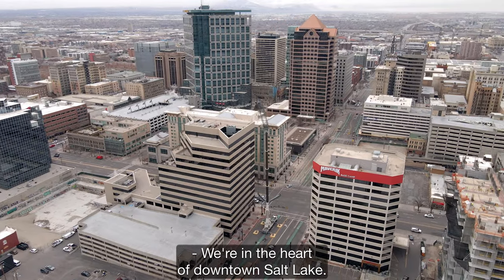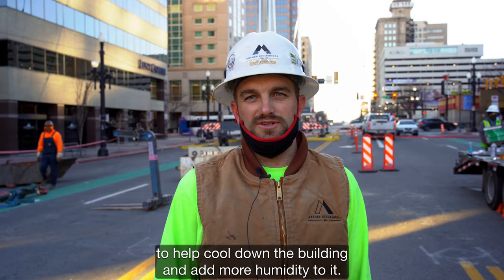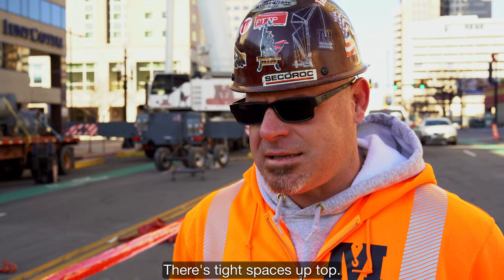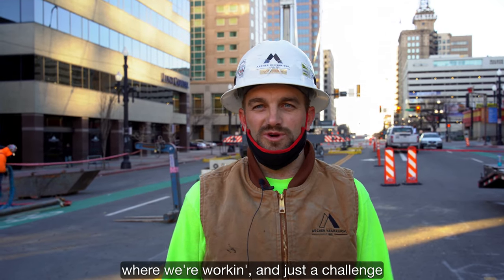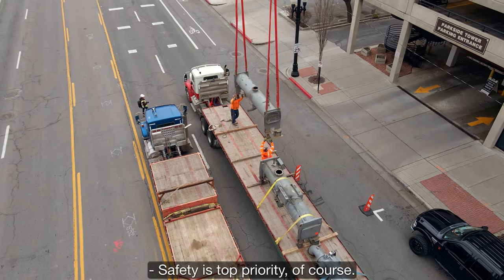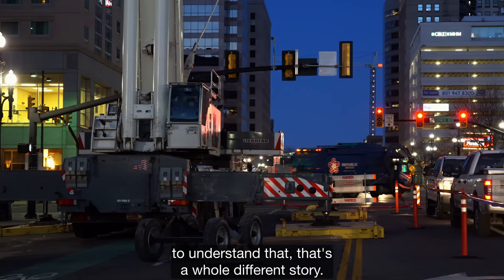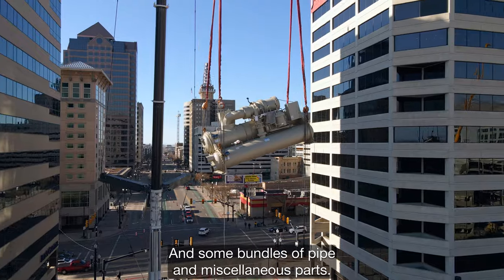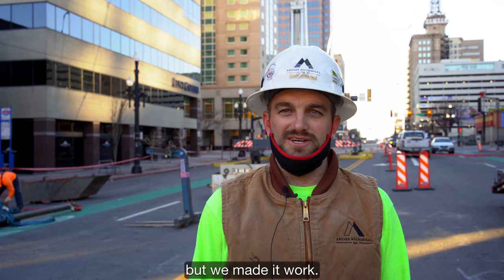Mountain Crane + Archer Mechanical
Mountain Crane and Archer Mechanical team up to remove and replace chiller unit in Downtown Salt Lake City.